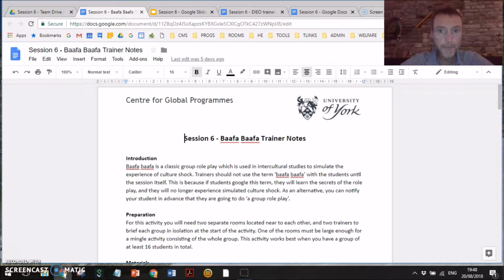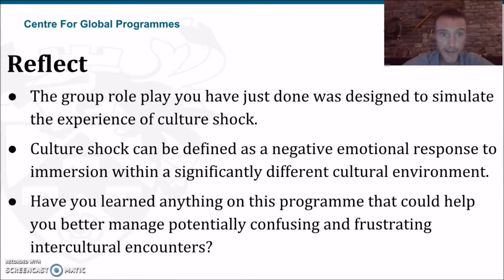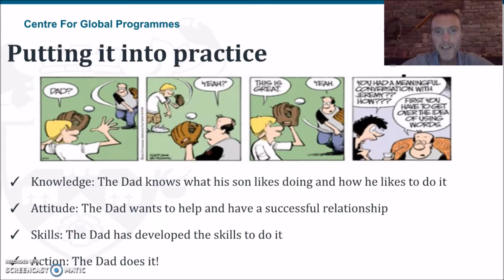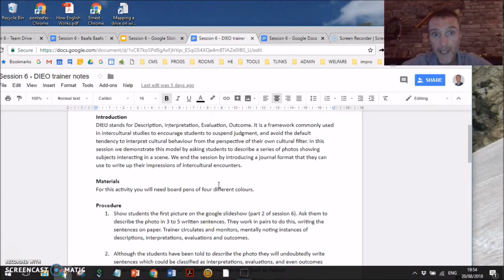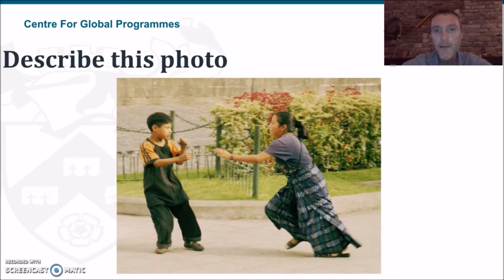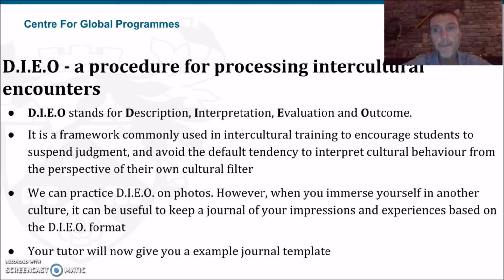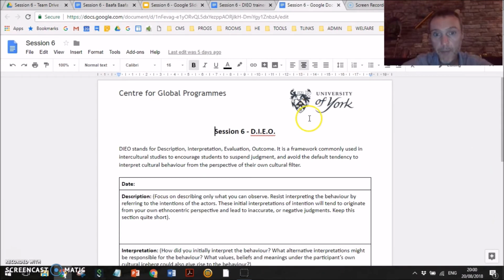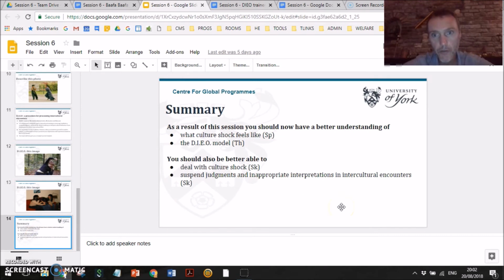Intercultural Competency Seminar Series Session 6 Tutor Screencast